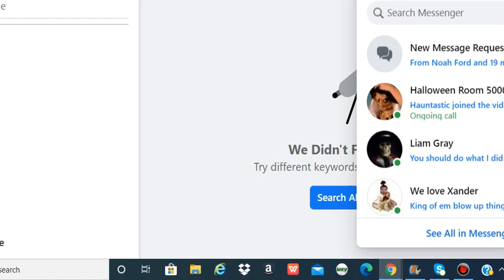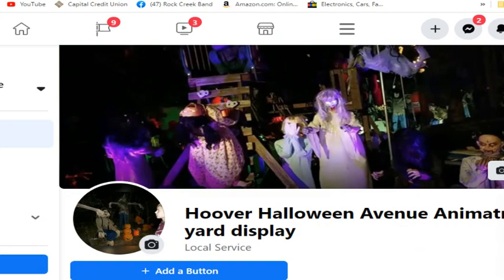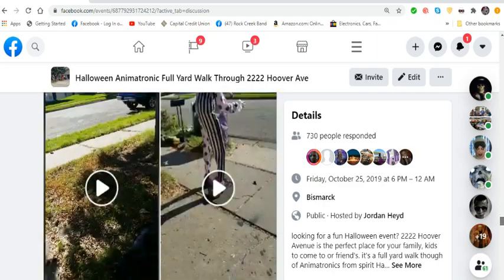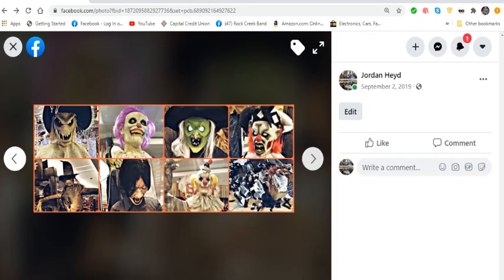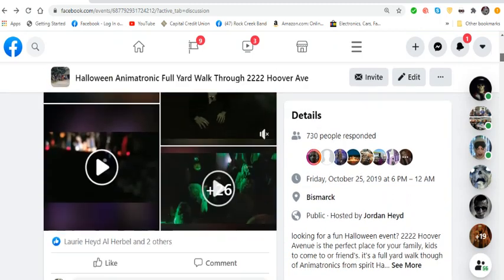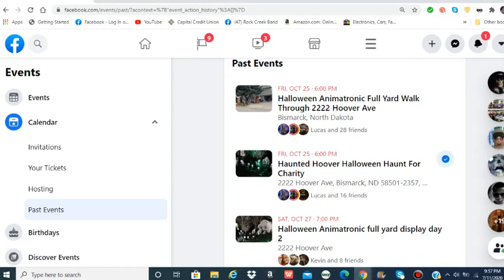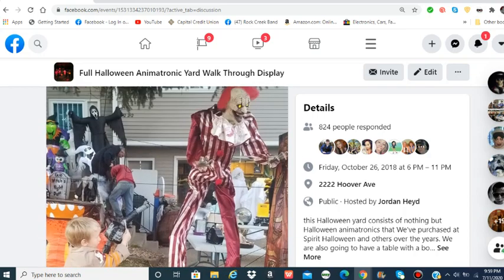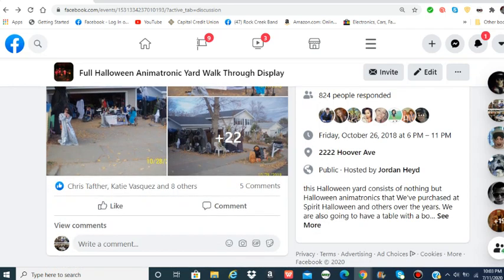Halloween Animatronic Yard Display Overview